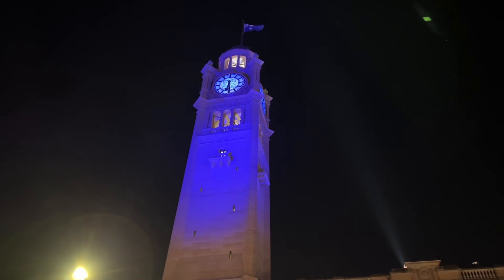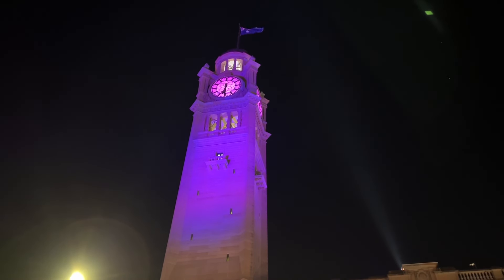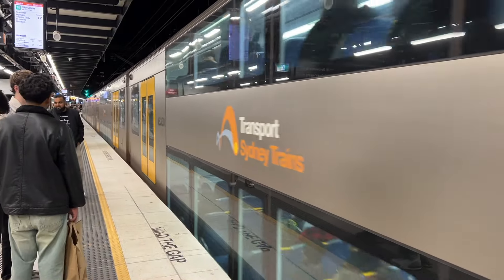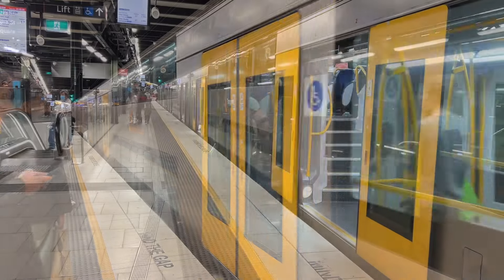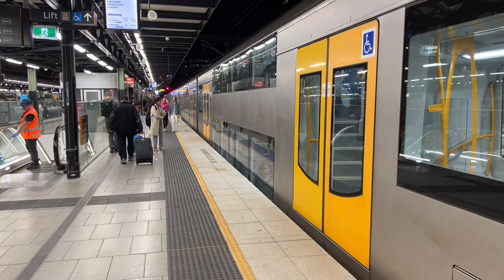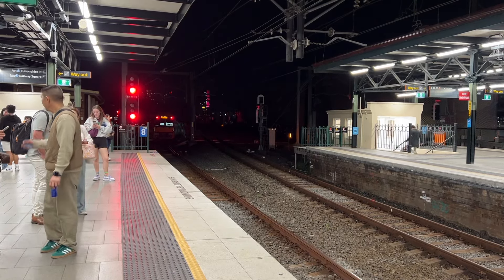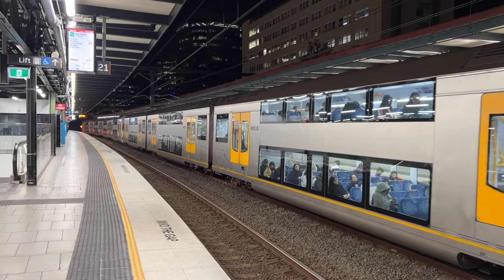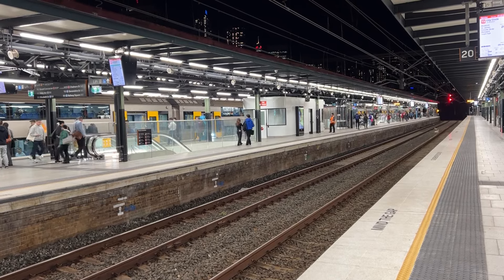Transport for Sydney Vlog 811: Central Trainspotting - VIVID Sydney 2024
Vlog 811
Central Trainspotting - VIVID Sydney 2024

This video shows suburban trains at Central Station’s suburban platforms 16-23 during the Vivid Festival in 2024.

Filmed: May 29th, 2024